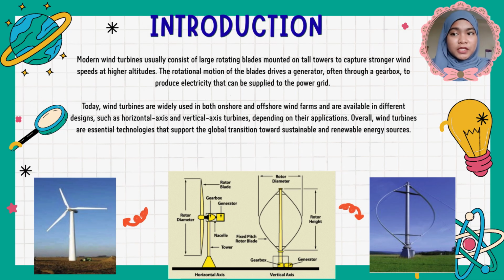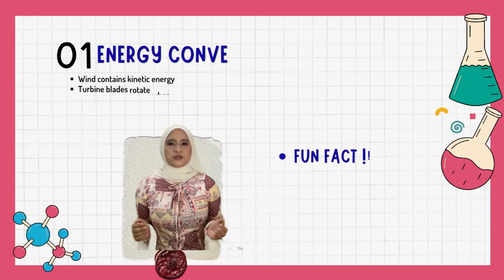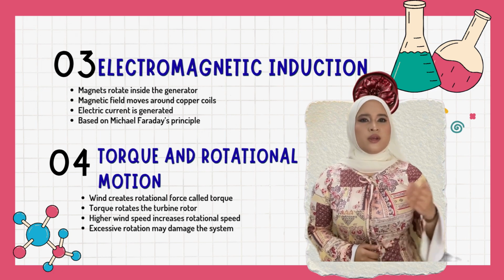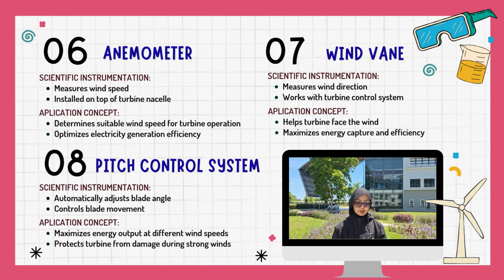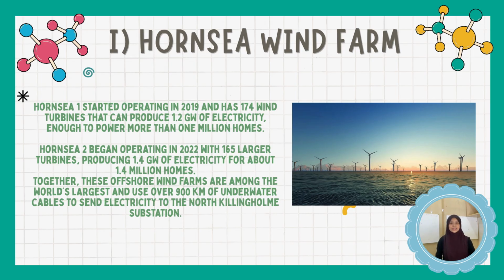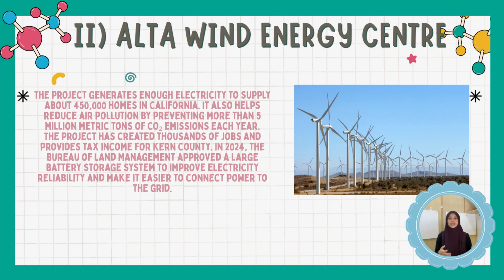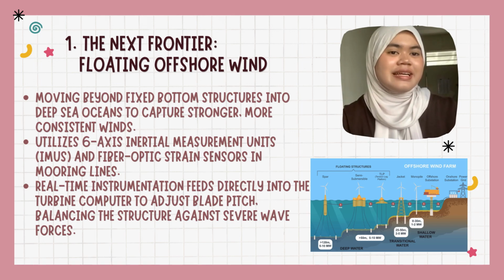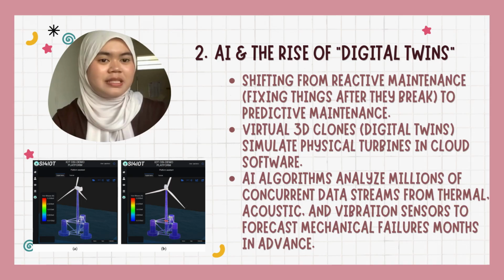PHY380 : FULL SYSTEM RENEWABLE ENERGY SOURCES ( WIND TUBINE ) , A4AS120415